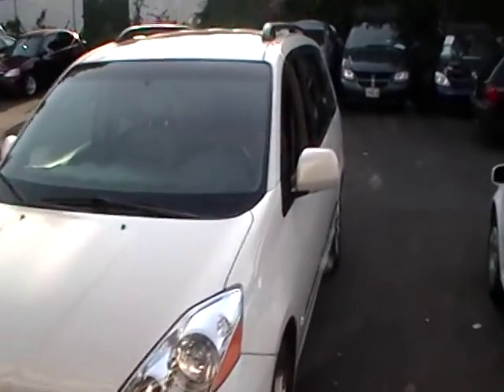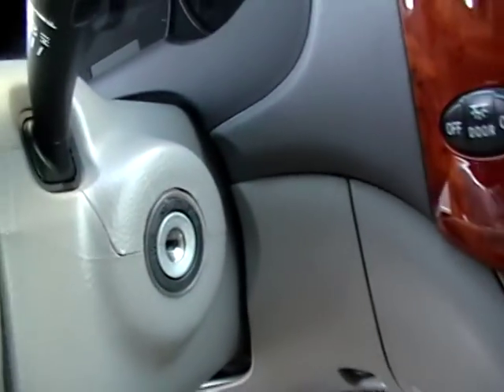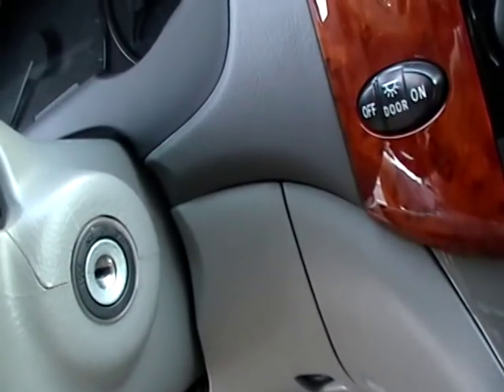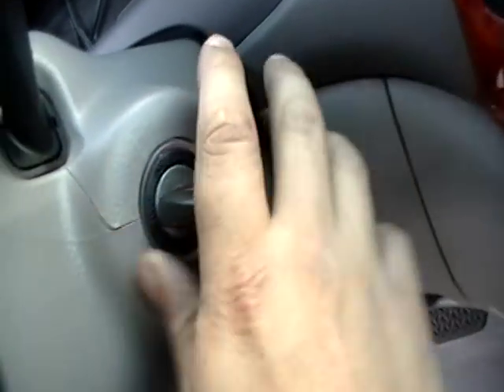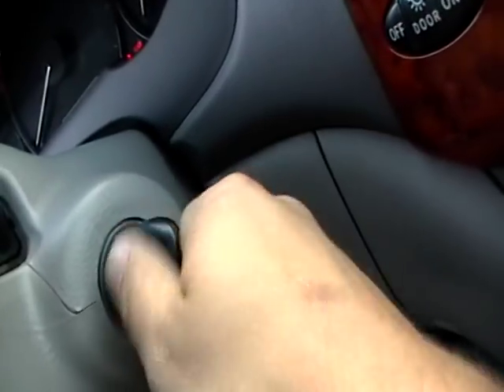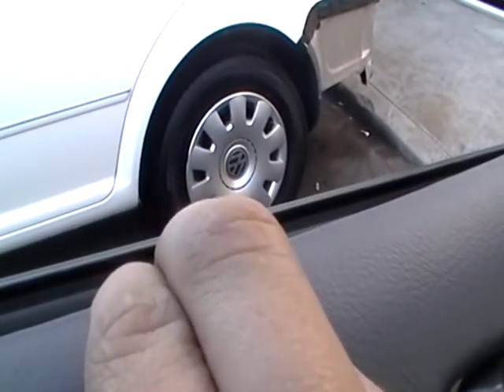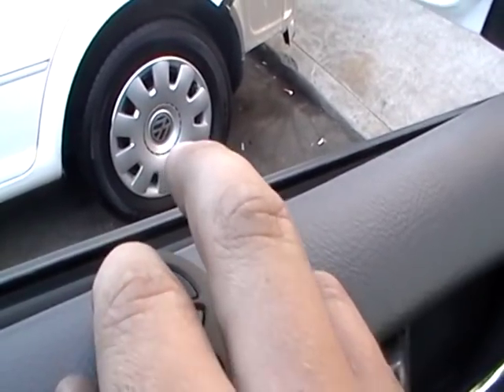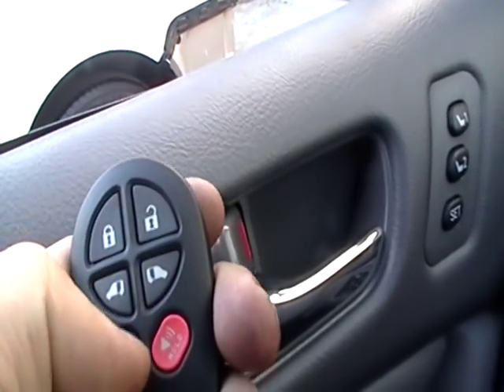How To Program Keyless Entry Remote Key Fob On Toyota Sienna 2000-2016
How To Program Keyless Entry Remote Key Fob On Toyota Sienna. In this video i show step by step instructions on how to programm toyota sienna keyless entry remote aka key fob ( keyfob )
how to program a used or new keyless remote for Toyota sienna will work with most of newer Toyota from year 2000, 2001, 2002, 2003, 2004, 2005, 2006, 2007, 2008, 2009, 2010, 2011, 2012, 2013 , 2014, 2015, 2016 and newer

TOYOTA REMOTE

This video will show you how to reprogram your keyless entry remote fob on 2006, 2007, 2008, 2009, Toyota sienna .

This will take abt 1 minute to program toyota remote fob.
TOYOTA REMOTE Programming instructions:

How to program or initialize the Toyota remote  keyless entry system step by step instructions:

1 Get in the car leave the drivers door open and unlocked make shore no key in ignition.

2 Put the key in the ignition and take it out twice within 5 sec.

3 Open and close the drivers door twice ( leave it open )

4  Put the key in ignition once and pull it out.

5 Close and open drivers door twice. ( leave  the door opened )

6 Put the key in ignition and leave it their and close the drivers door.

7 To program the key turn ignition on 2 times and take the key out.

8 The car will lock and unlock twice now the  remote keyless entry system is ready for programing.

9 Push the lock and unlock buttons on the remote for 2 sec and than push lock once.

10 The car will lock and unlock to confirm registration.

11 Open the drivers door and close it.

12 Test how your key less entry works.
Toyota Remote needs to be programmed when:

Bad keyless entry remote

Bad battery

Lost the remote

Changed the keyless entry unit ( security )

Wrong or bad programming.

TOYOTA REMOTE
TOYOTA KEYLESS REMOTE
TOYOTA KEYLESS ENTRY
TOYOTA KEY FOB